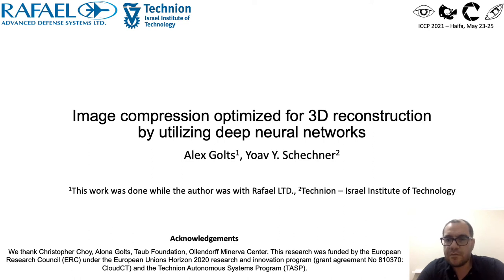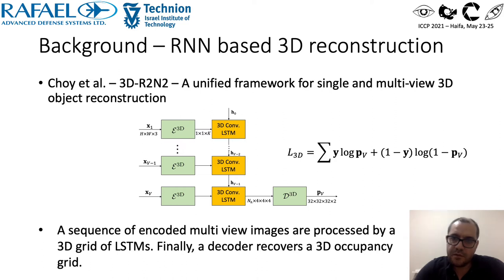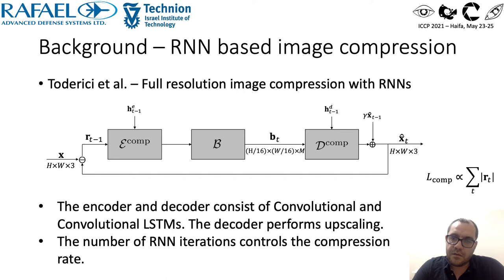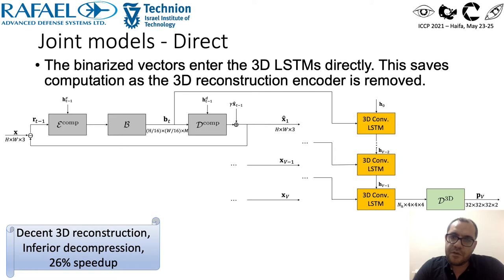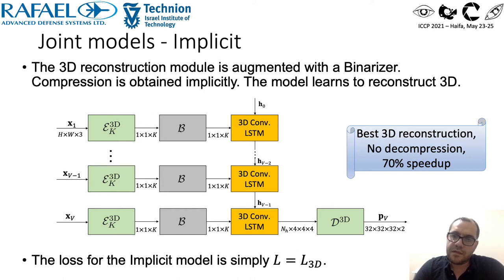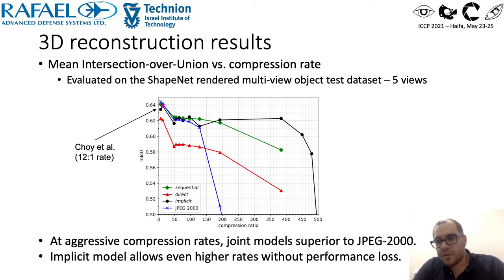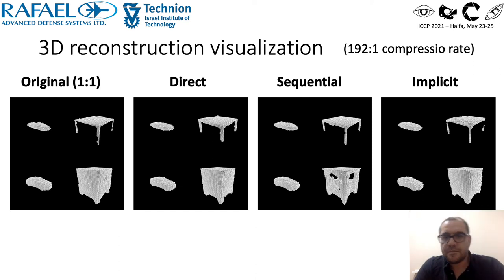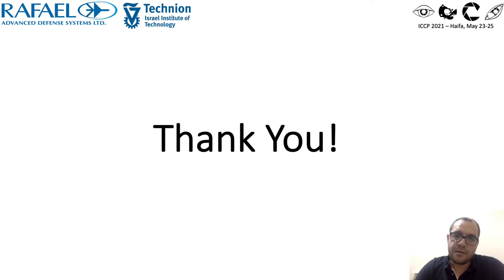Poster 54. Image compression optimized for 3D reconstruction by utilizing deep neural networks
Authors: Alex Golts, Yoav Y. Schechner